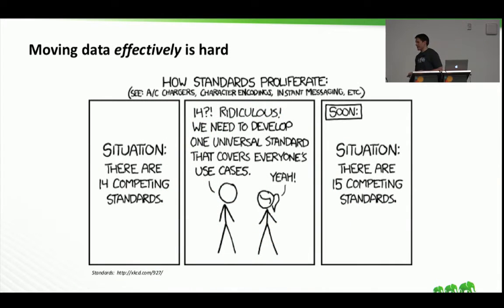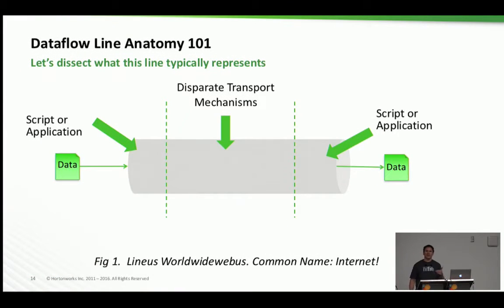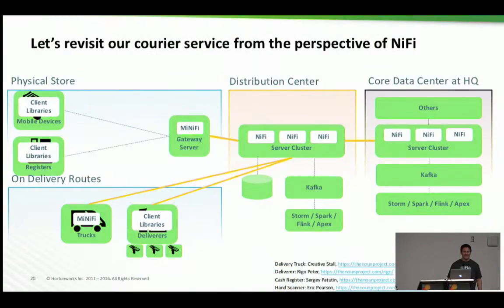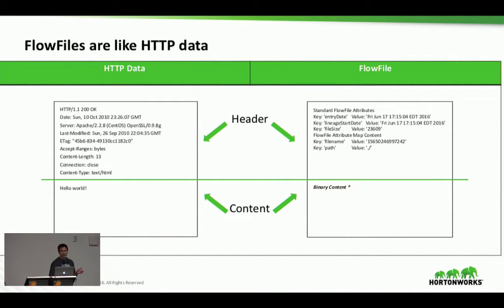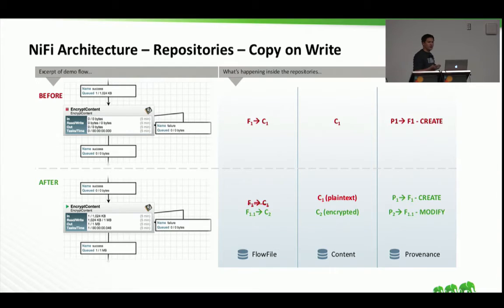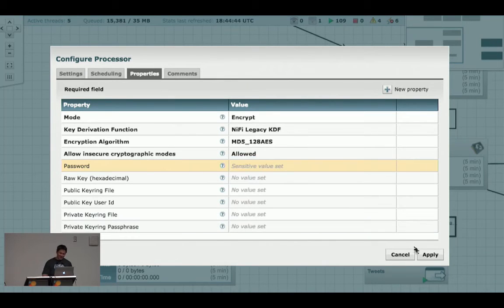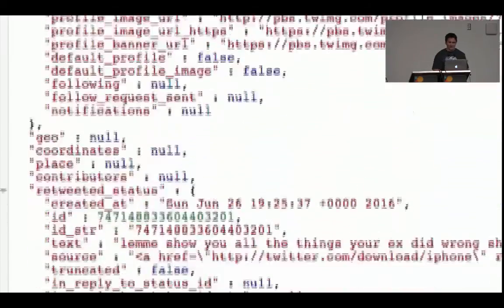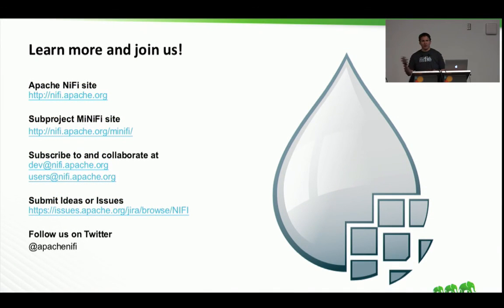Apache NiFi Crash Course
Click this link to view slides.